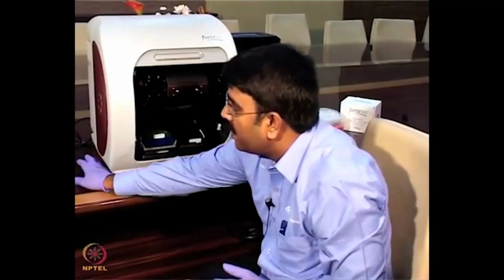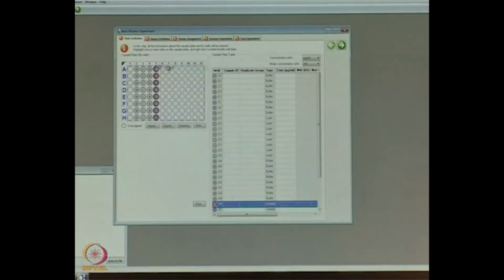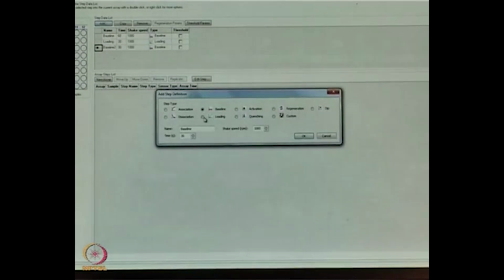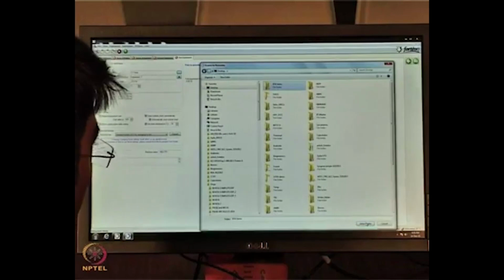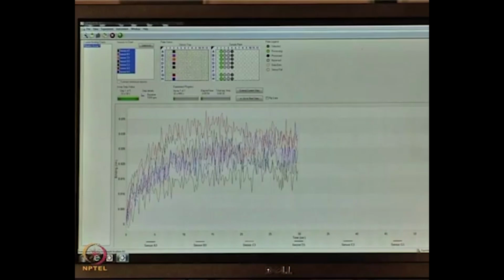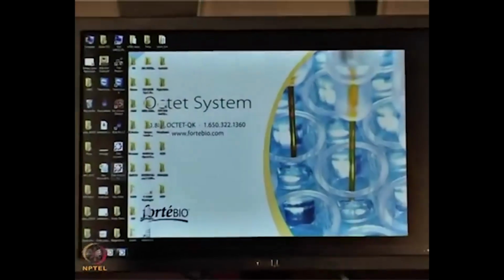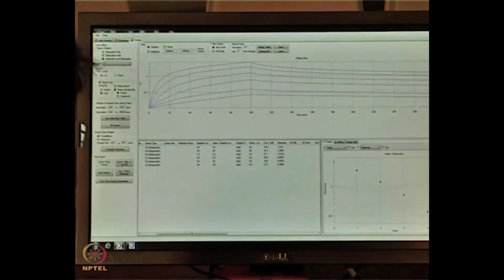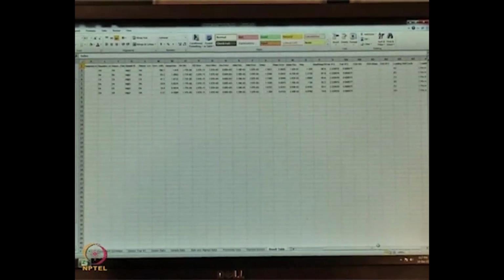Kinetic analysis of protein-protein interaction using BLI